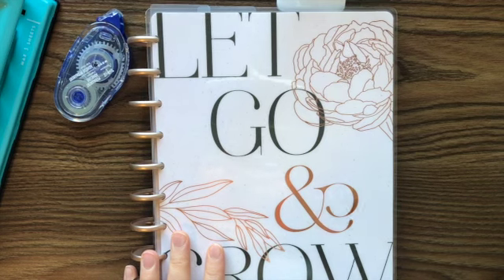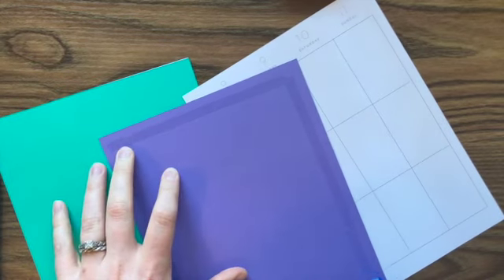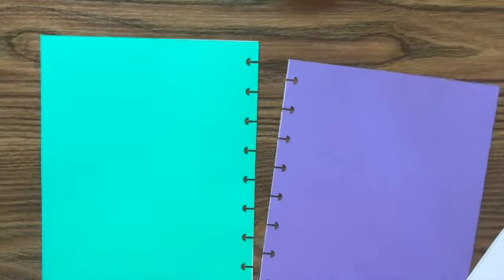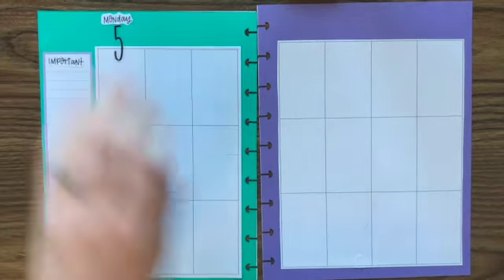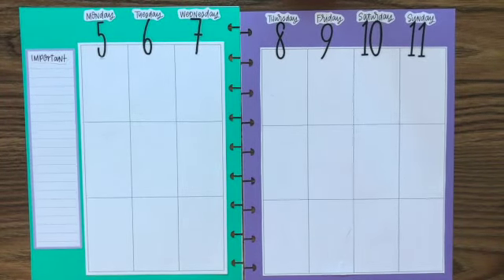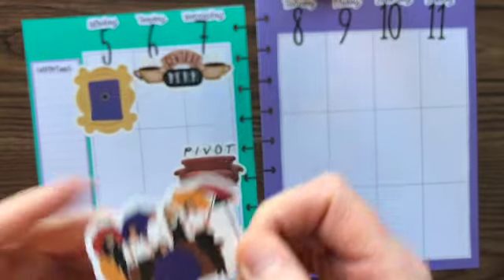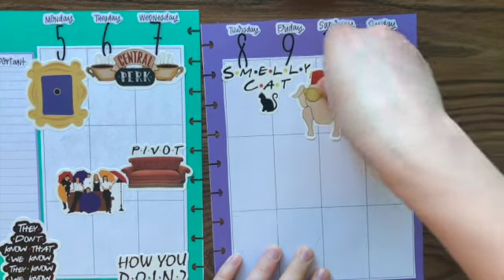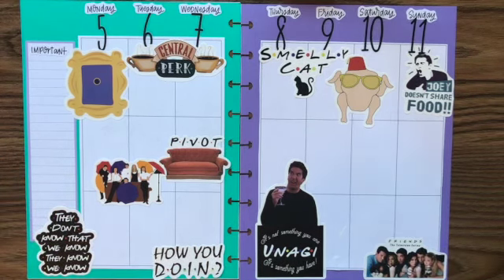Plan with Me | Classic Vertical | July 5-11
Very special FRIENDS spread this week in my catch all!

2021 Sophisticated Florals Classic Vertical Happy Planner - 18 Months